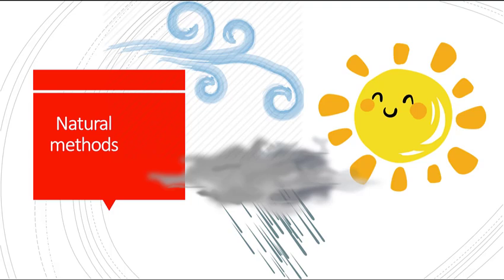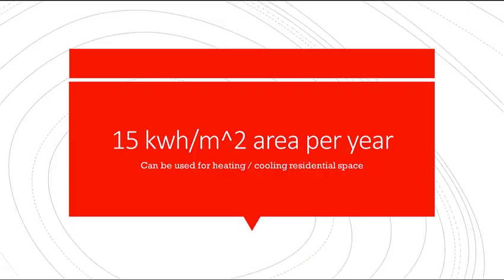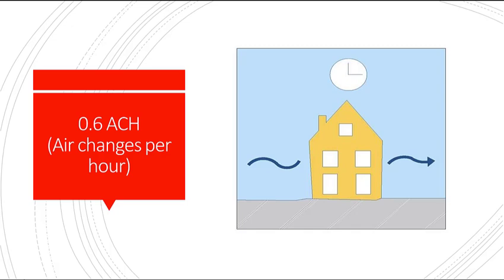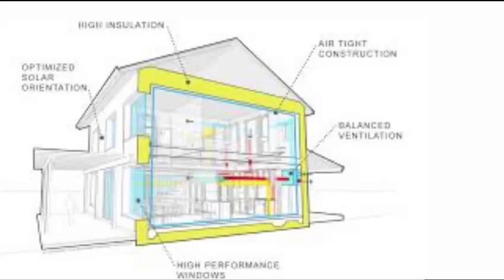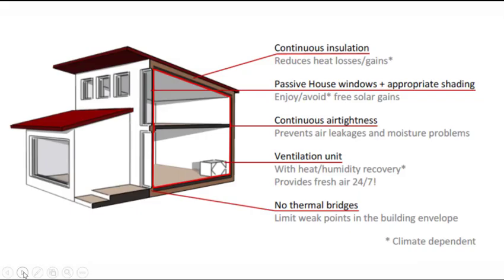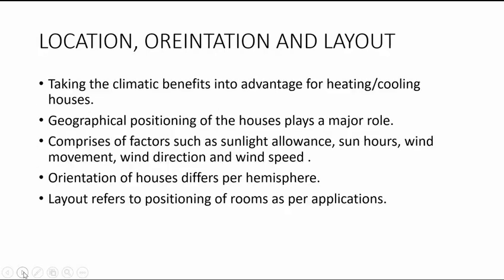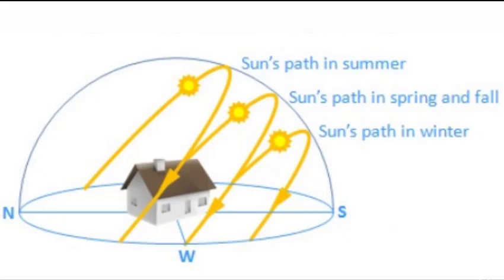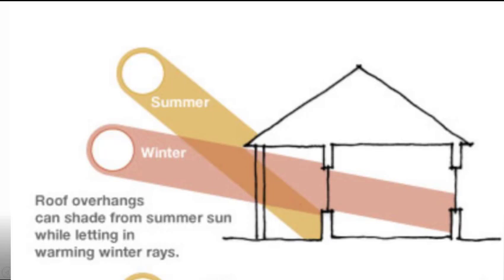What is passive house concept?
This video depicts the concept of passive housing and the components associated to it. This is the first of the many sequential videos to be uploaded about passive house concept.
Do express your understandings in the comment section and inquire for confusions, if any.